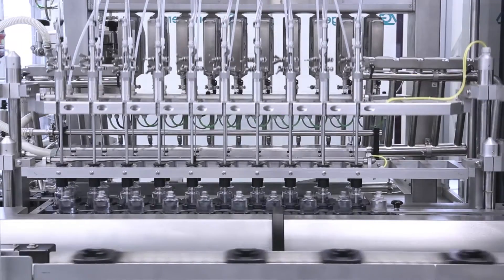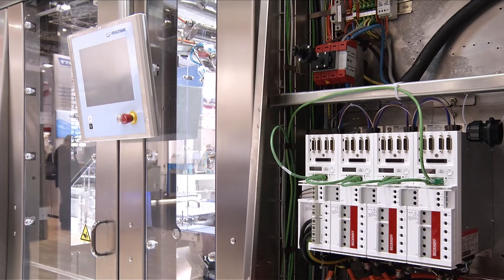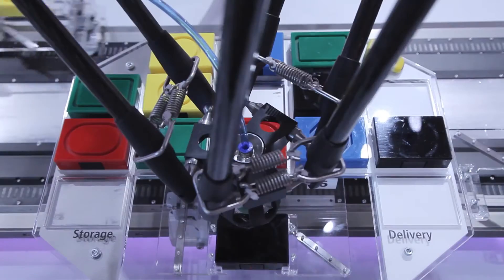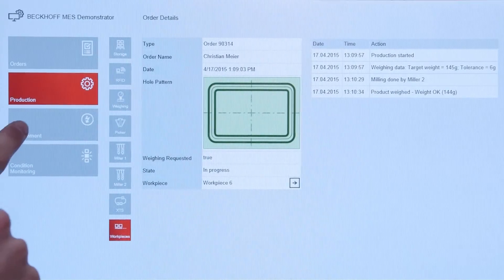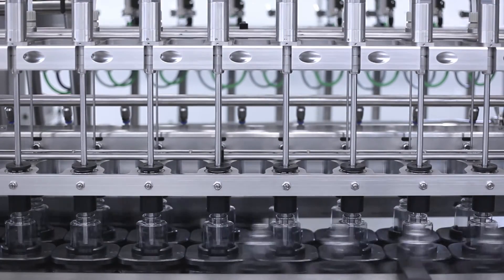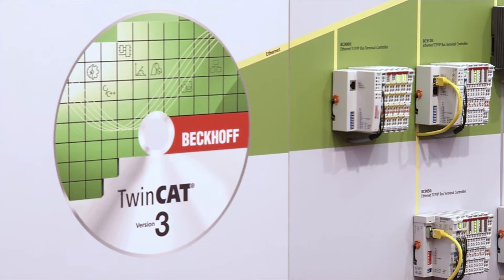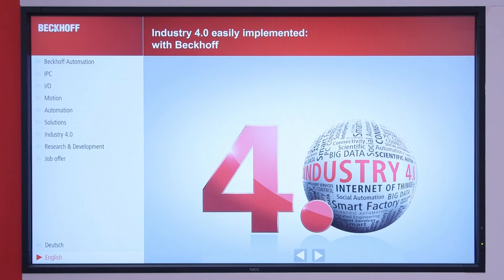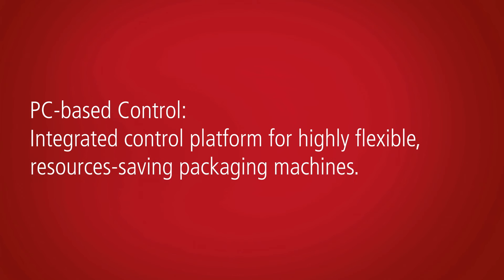PC-based Control for the packaging industry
Beckhoff offers an integrated control platform for highly flexible, resources-saving packaging machines. PC-based control technology can control and monitor the complete process chain for individual packaging machines and complete packaging lines: Beckhoff Industrial PCs and the TwinCAT automation software can be used to manage a wide range of packaging functions such as filling, forming, sealing, labelling, collecting, re-packing and palletising.